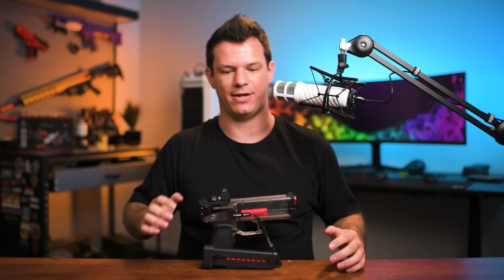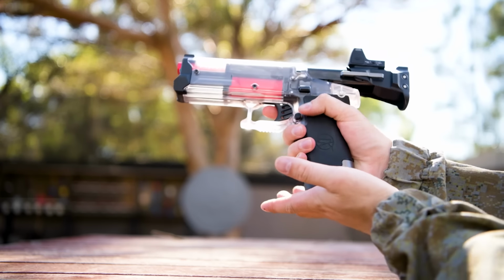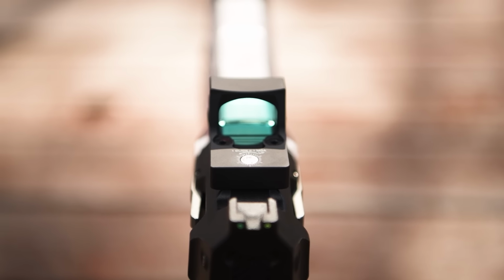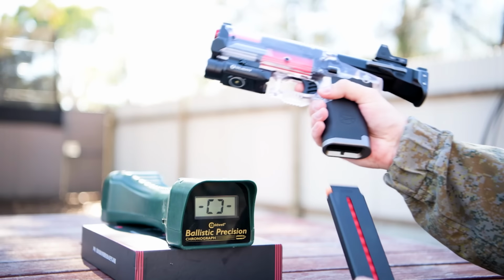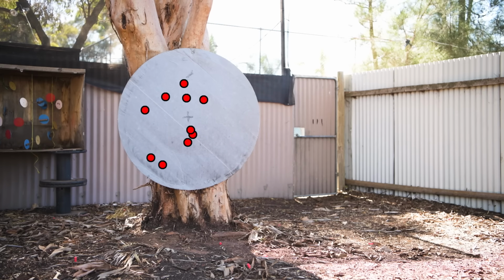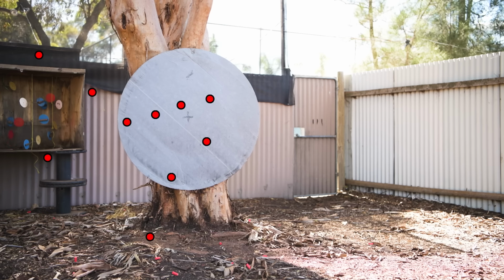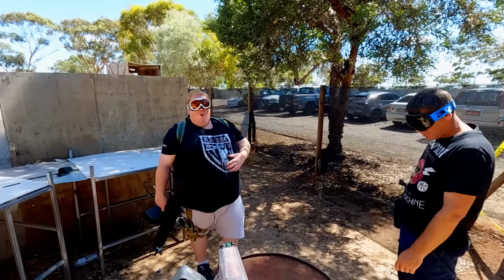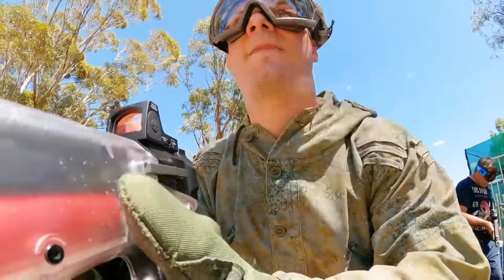Nerf Blaster: ZWQ S200 Fire Rat Mag Fed Pistol!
In this video I take a look at the new S200 Fire Rat Nerf pistol from the company ZhenWeiQi, the same producers of the S100 Nerf sniper blaster.

Includes overview, chrono test, accuracy test and gameplay using this Nerf pistol against 300fps full auto gel blasters.

RMR I'm using in this video

0:00 Intro
1:22 Overview
7:55 Chronograph
9:13 15m Accuracy
11:06 15m Results
11:20 30m Accuracy
14:08 30m Results
14:31 Conclusion
15:25 Gameplay